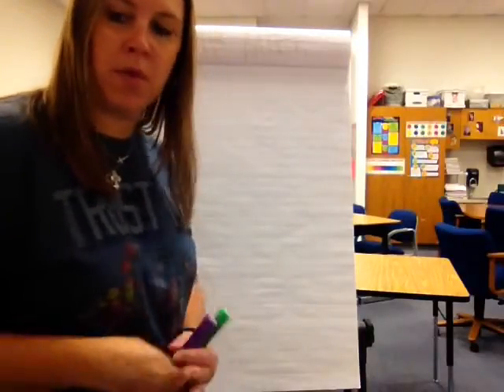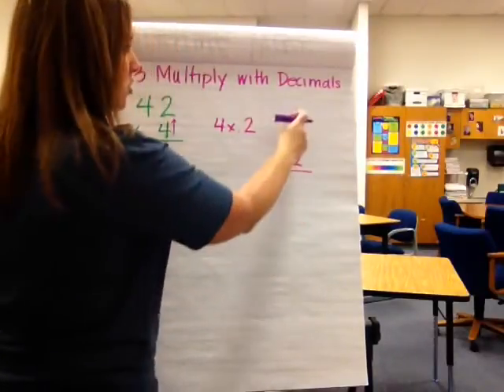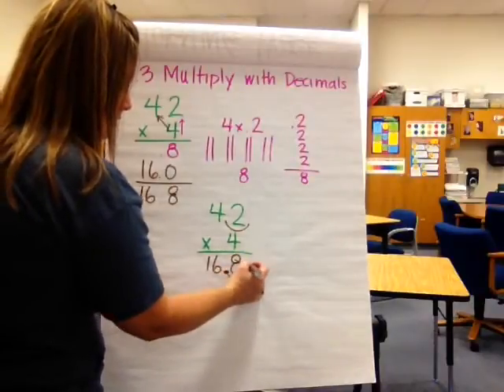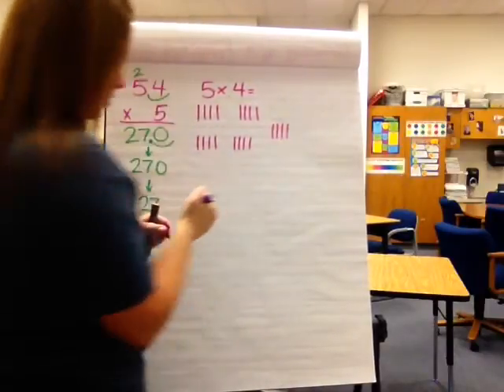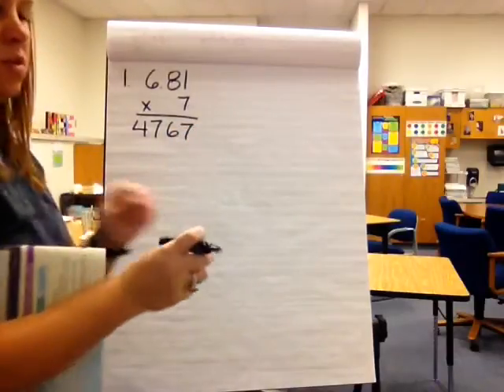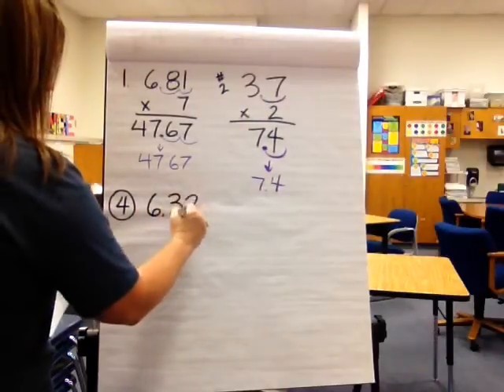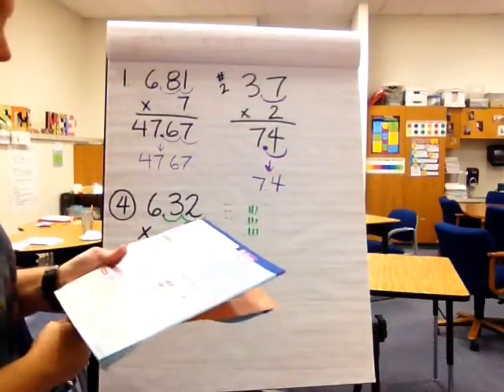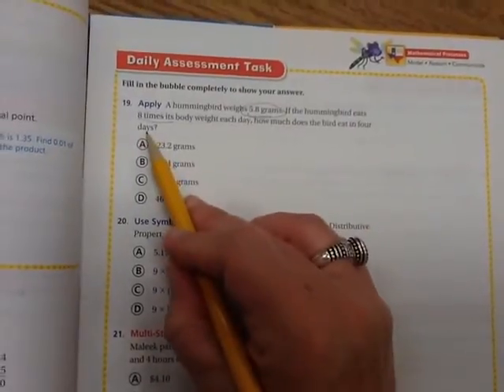GO Math Lesson 3.3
Math Lesson 3.3 Final